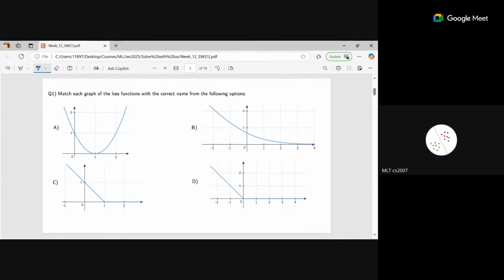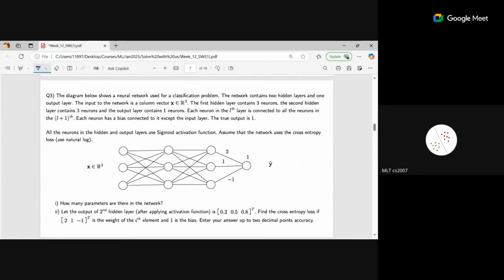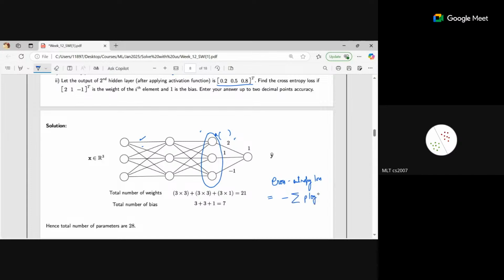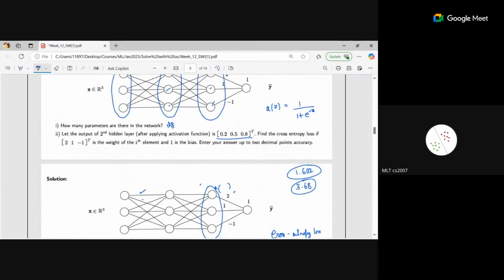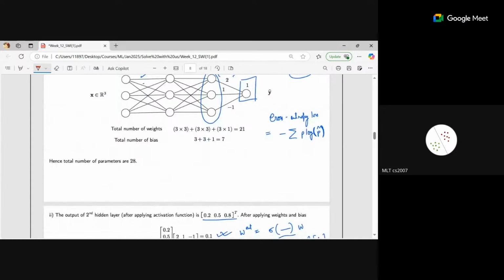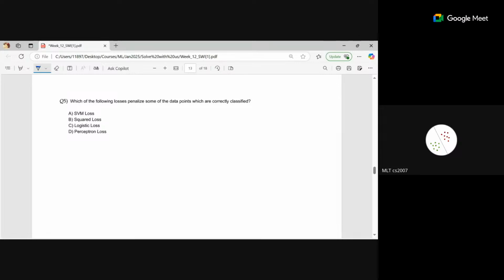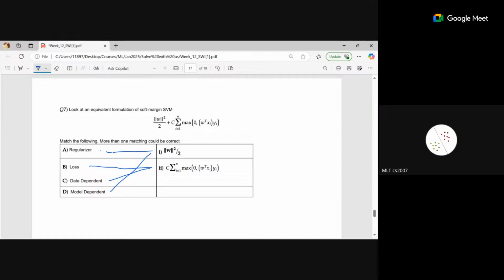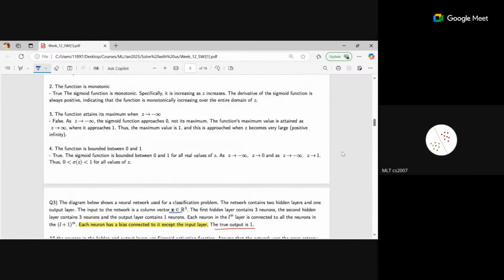Solve with us